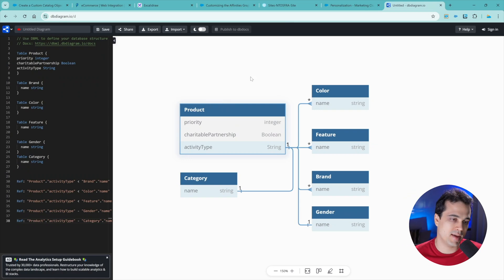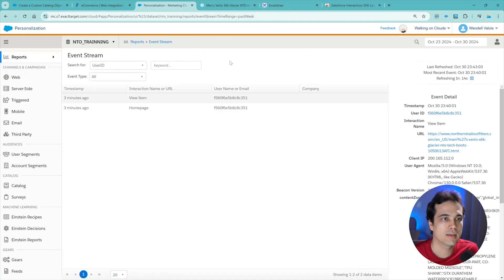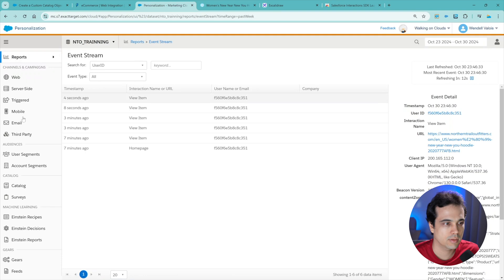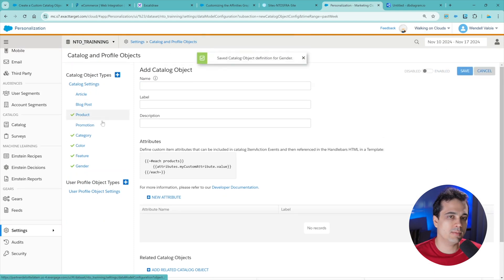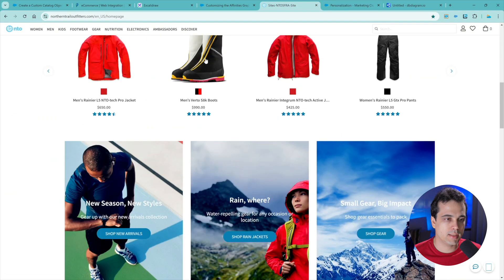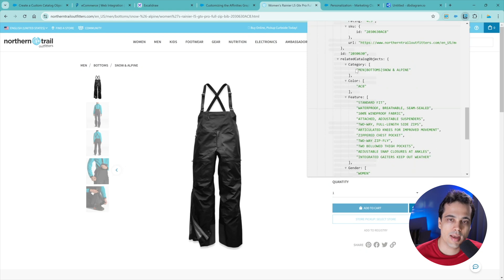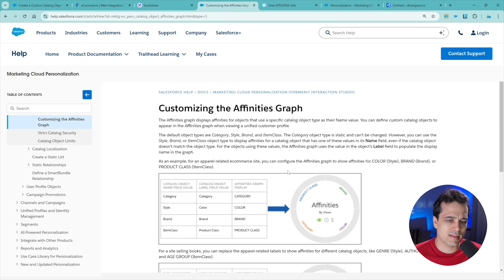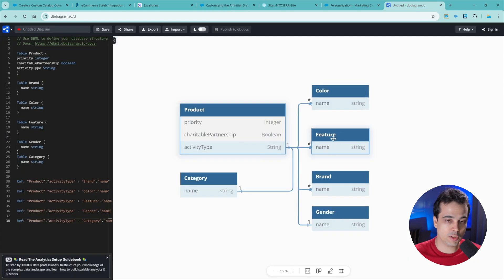Marketing Cloud Personalization - Configuring Catalog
Lets configure a Dataset on Marketing Cloud Personalization, we will use NTO website and configure data collection, also test using Salesforce Interactions